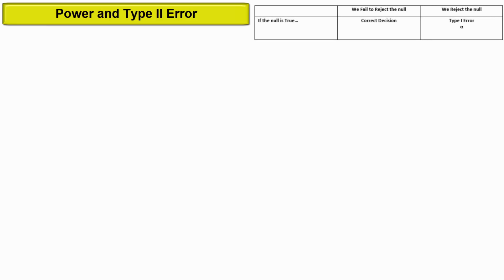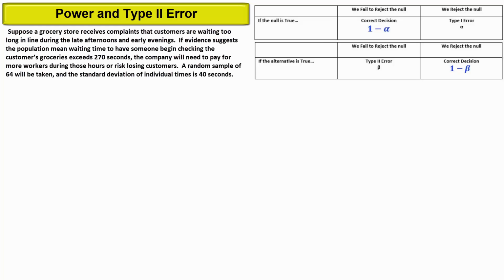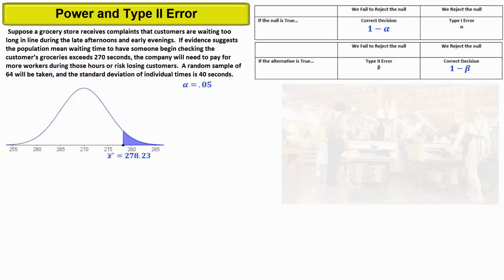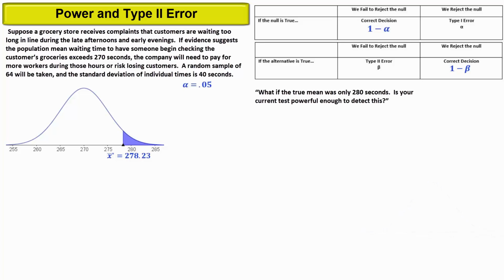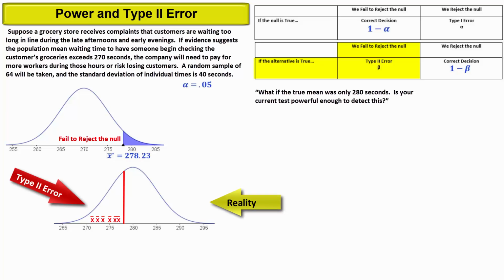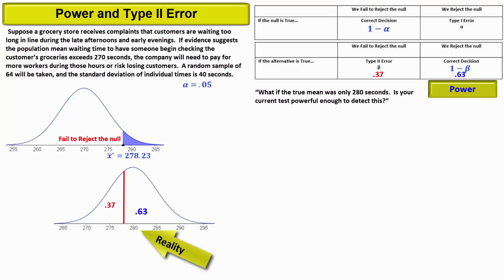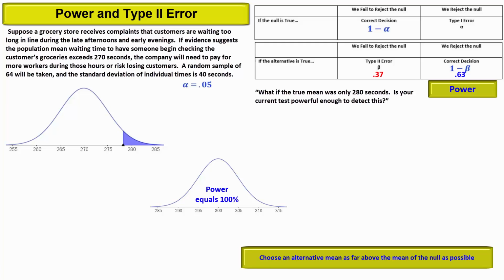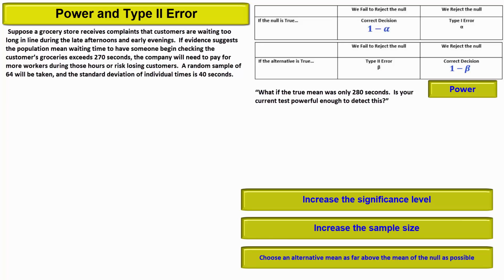Intro to Power and Type II Error with Hypothesis Test of a Mean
An excellent visual and audio explanation of the concepts of Type I and Type II Error.